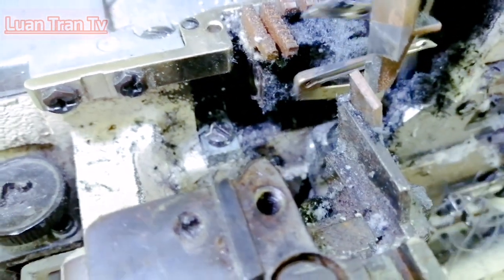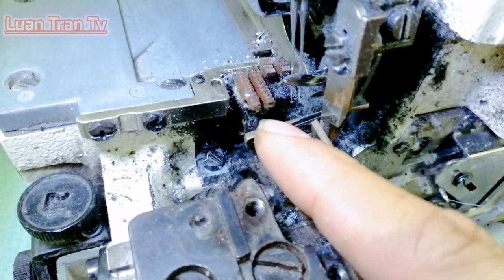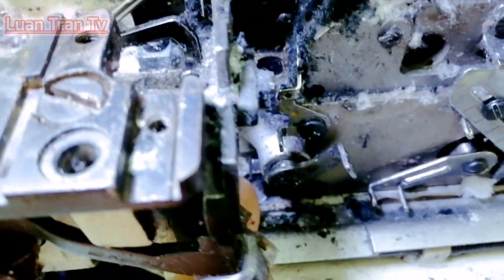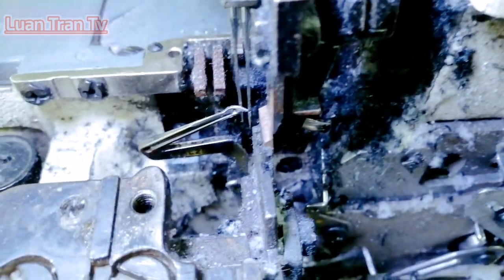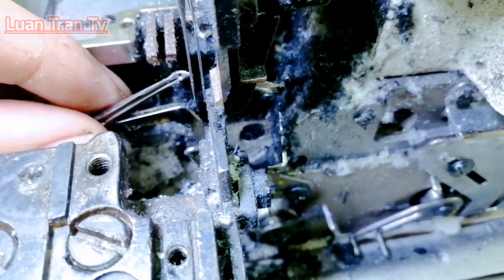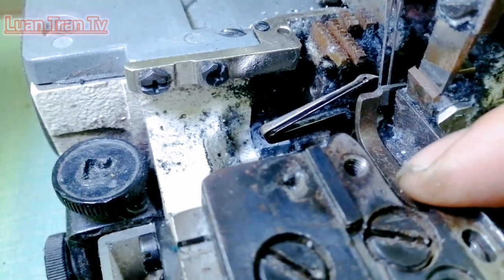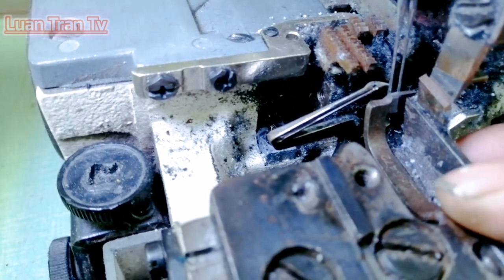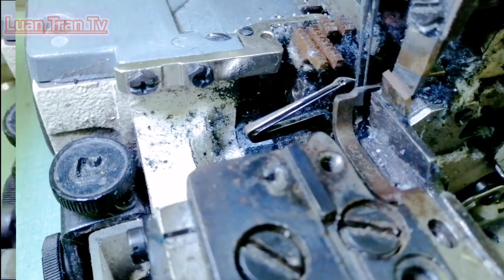Hướng dân chỉnh tạo mũi máy vắt sổ|Đức Chỉ bỏ mũi máy vất sổ công nghiệp| Luan Tran Tv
Hướng dân chỉnh tạo mũi máy vất sổ|Đức Chỉ bỏ mũi máy vất sổ công nghiệp| Luan Tran Tv
🔧Luan Tran Tv
🧵Chúc mọi người thành công
Chia sẽ những kiến thức mình có  Được cho mọi người giúp thành công trong  nghanh may mật
♥️Chúc mọi người trông suốt thời gian va luôn ủng hộ đến Luan Tran Tv
🌱Xin chân thành cảm ơn